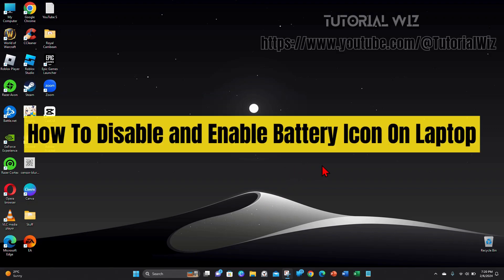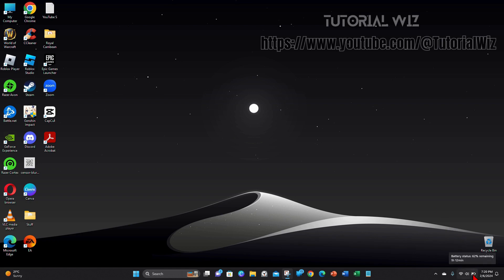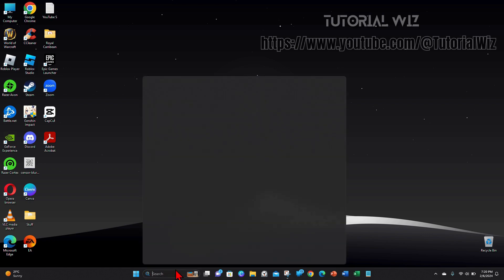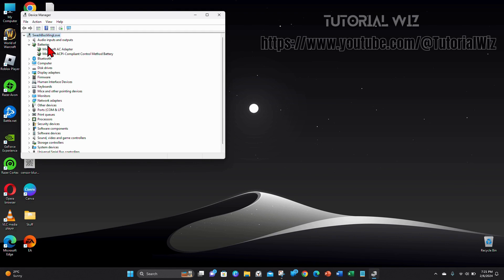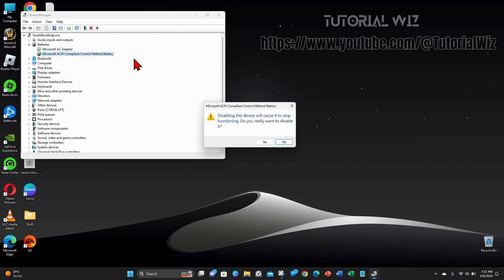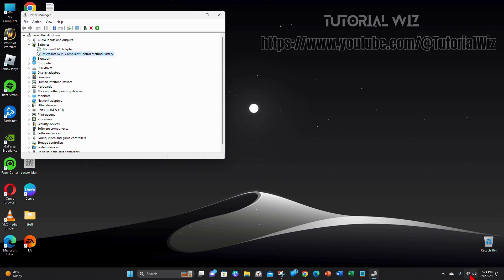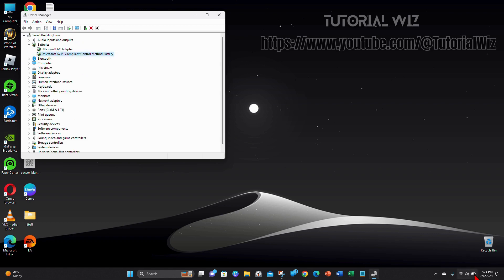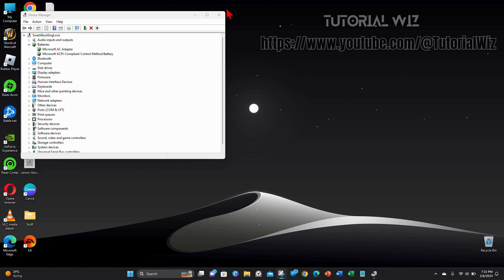How To Disable and Enable Battery Icon On Laptop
Manage your laptop's battery settings with our tutorial on 'How to Disable and Enable the Battery Icon.' In this quick guide, we'll walk you through the steps to customize the visibility of the battery icon on your laptop's taskbar. Watch now to learn how to toggle the battery icon according to your preferences, ensuring a clutter-free desktop experience.

00:00 Intro
00:13 How To Disable and Enable Battery Icon On Laptop
01:22 Outro